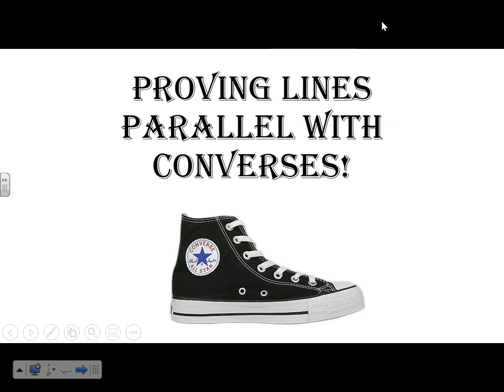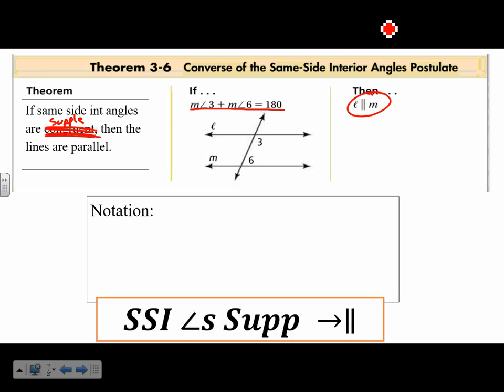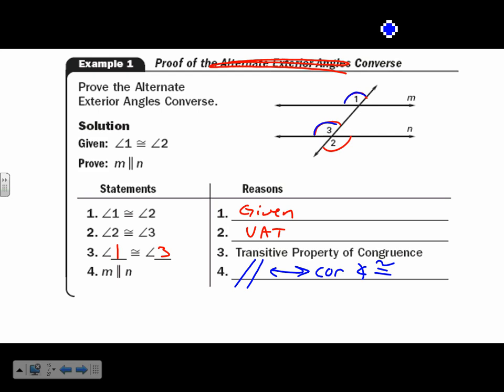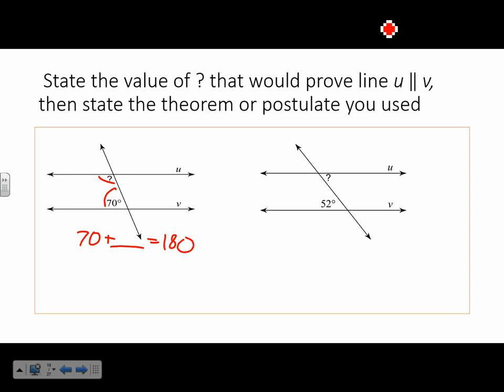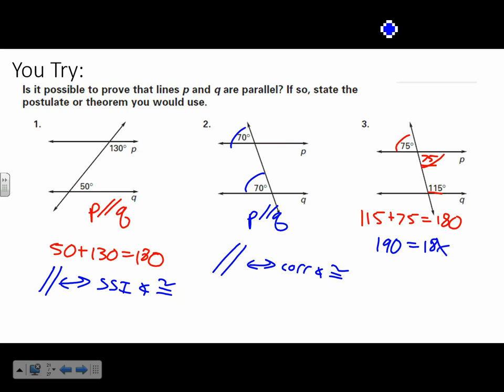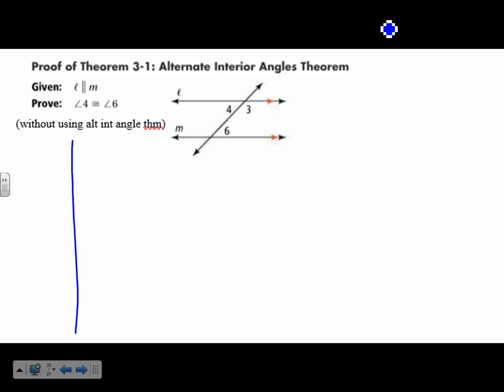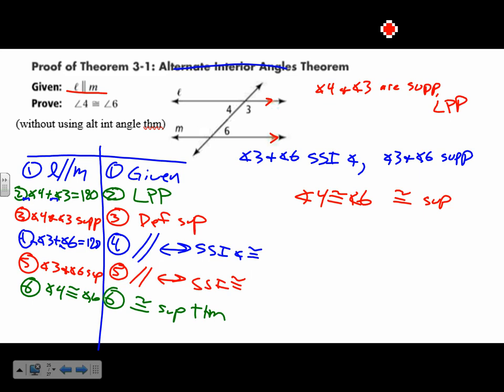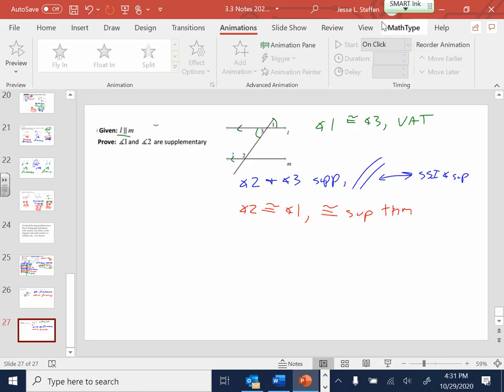3.3 Proving lines are parallel using Converse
We are using the converses of our angle pairs to prove that lines are parallel